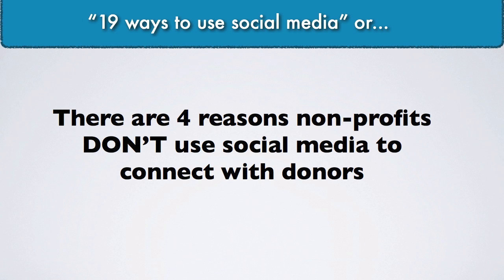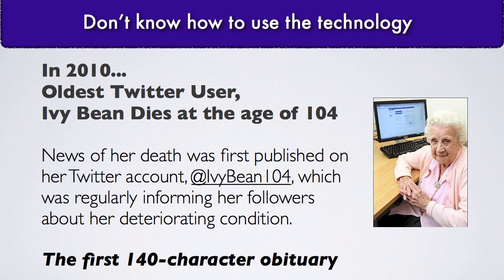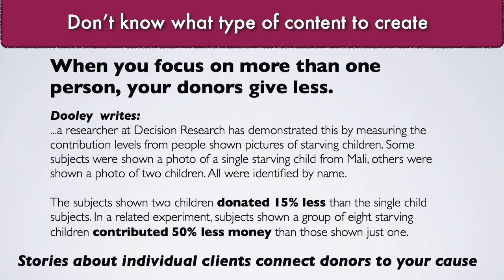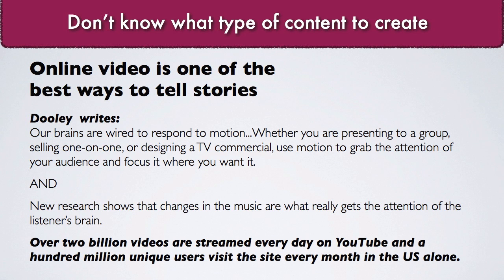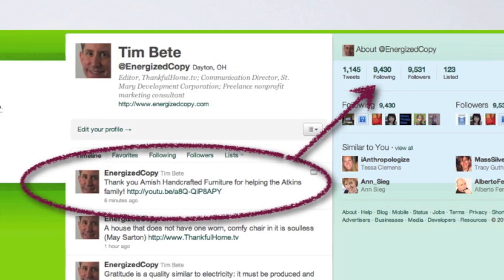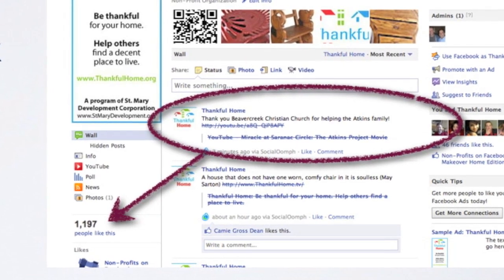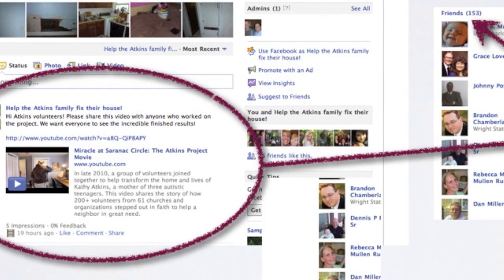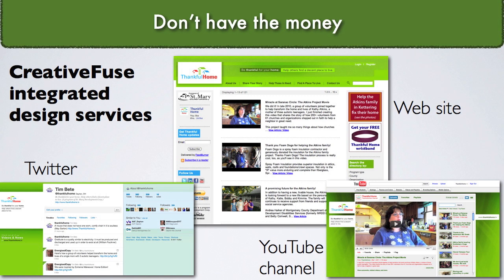19 ways non-profits can use social media to connect with donors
Even if you're a one-person fundraising department with little time or budget, you can master social media to connect with donors and volunteers. Tim Bete shares what to do if you (1)  Don't know how to use social media technology, (2) Don't know what kind of content to create, (3) Don't have time and (4) Don't have money. His presentation will arm you with the tools to make huge strides in your use of social media and overcome the obstacles that hold you back.

Tim Bete is Communication and Fundraising Director for St. Mary Development Corporation, a low-income housing non-profit in Dayton, Ohio